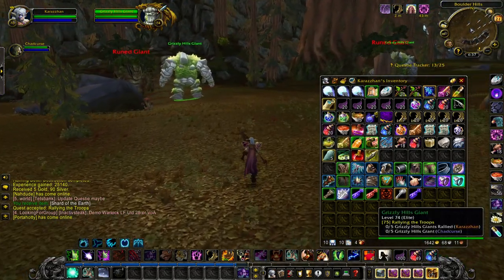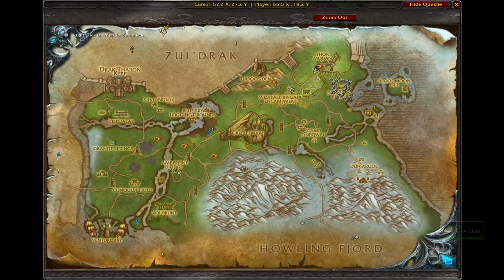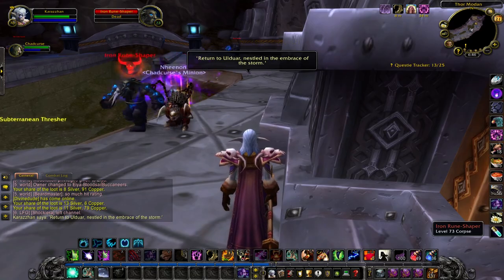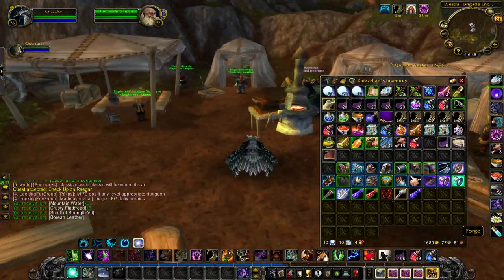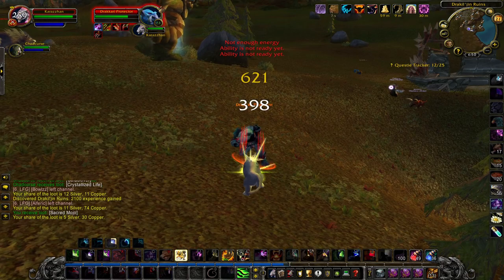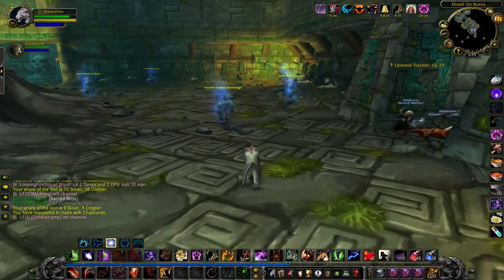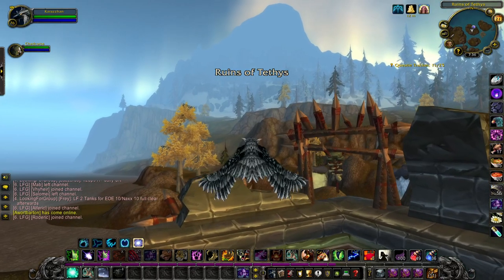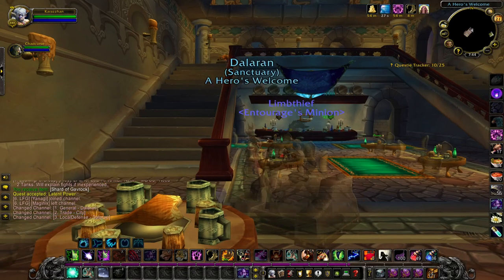WoW Gaming With My Dad - 2023 02 21 18 22 13